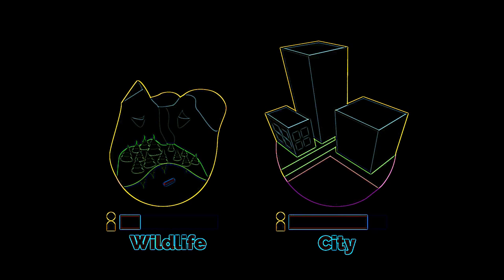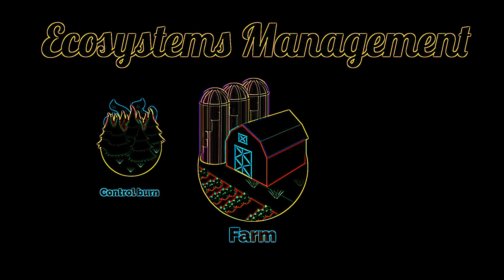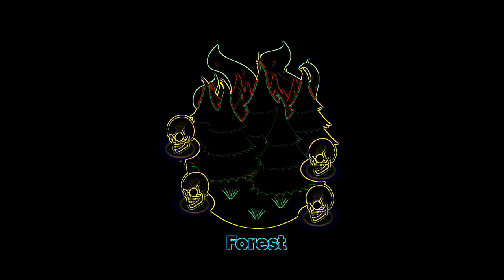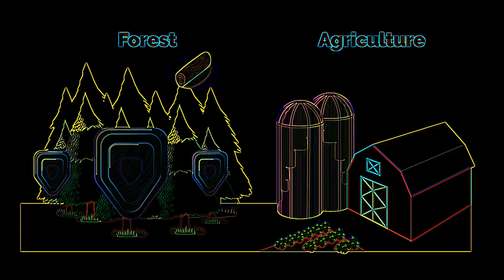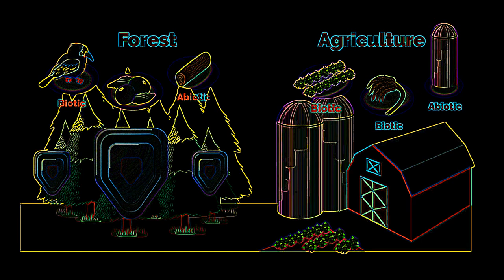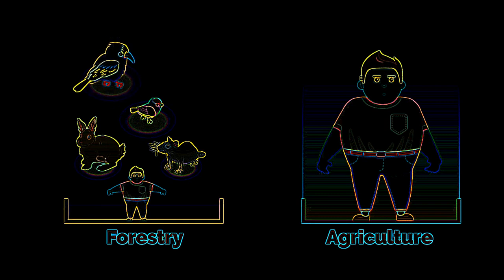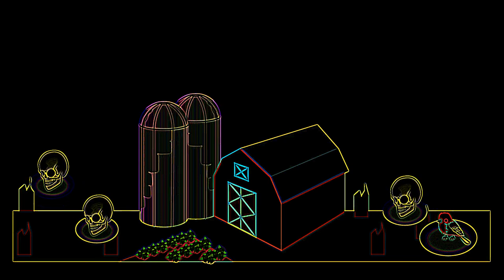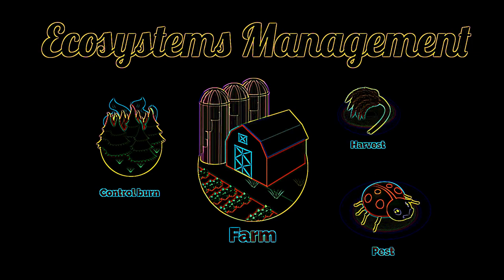Eye Care Environment "Ecosystem Management | Ecology & Environment | Biology | FuseSchool"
Eye Care Environment "Ecosystem Management | Ecology & Environment | Biology | FuseSchool" transfromed using Eye Care Technologies to Black and Colors scheme . Watch the video and save your eyes. The light emission to the eyes in the video is reduced by 40.11 times compared to the original video.